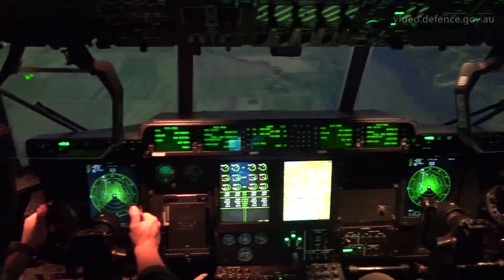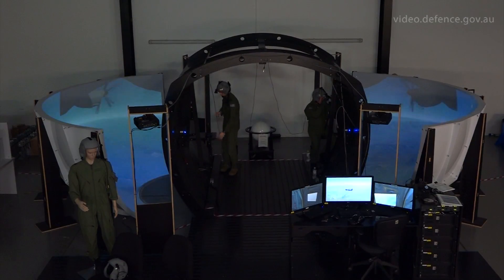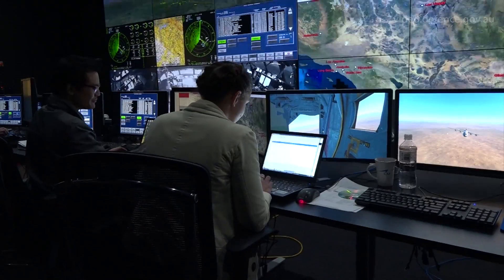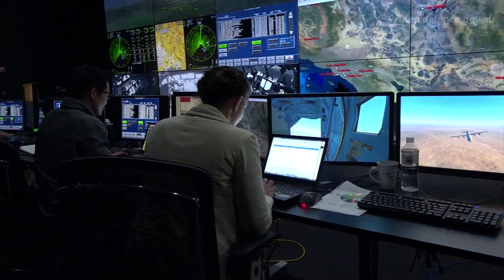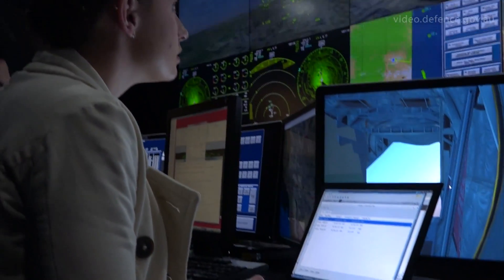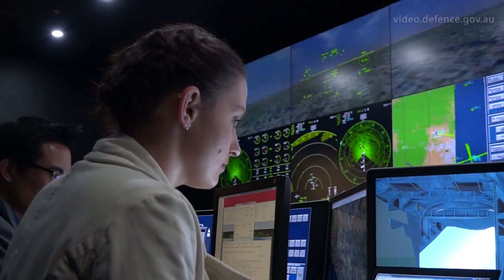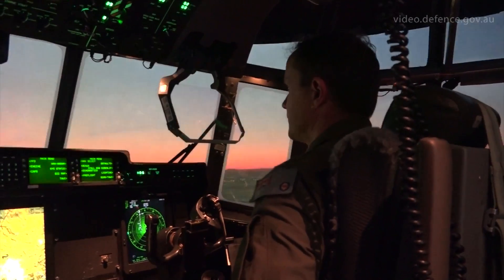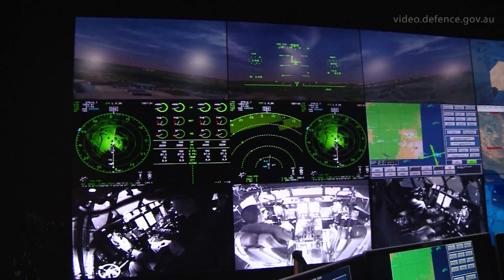Exercise Coalition Virtual Flag 2016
From 15-19 August 2016, No 285 Squadron (285SQN) participated in Coalition Virtual Flag 16 (CVF 16), an online training exercise coordinated by the United States Air Force that links together military flight simulators and other crew training devices from around the globe. Participating for the second year running, 285SQN linked its C-130J Hercules Full-Flight Mission Simulator with the Tactical Airlift Crew Trainer (TACT) to fly a virtual Hercules in the exercise. Simulated aircraft in Coalition Virtual Flag will interact with real aircraft flying in Exercise Red Flag from Nellis Air Force Base in Nevada, a process which is called Live, Virtual and Constructive (LVC) training. Under Air Force's Plan Jericho, the experience of Coalition Virtual Flag will help inform how Air Force conducts LVC training in the future.